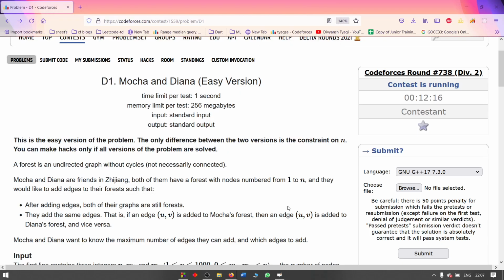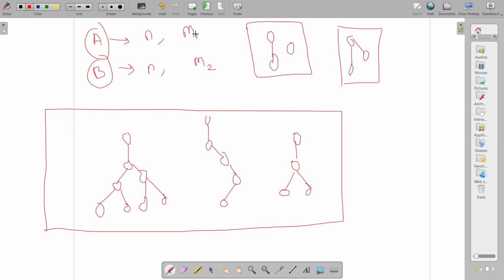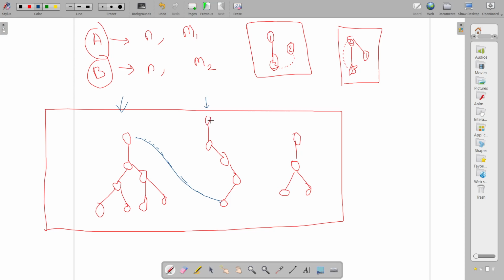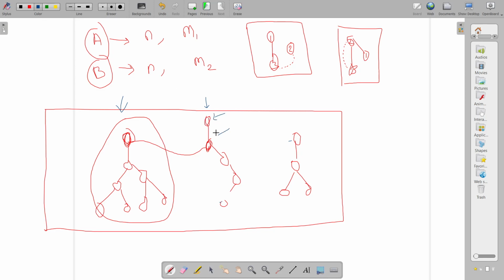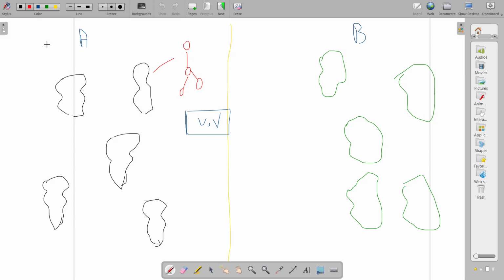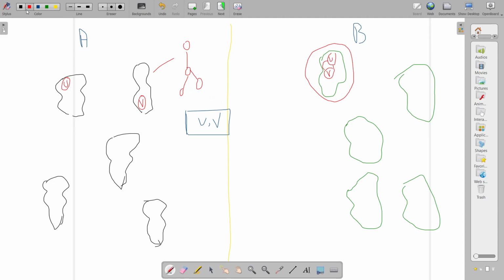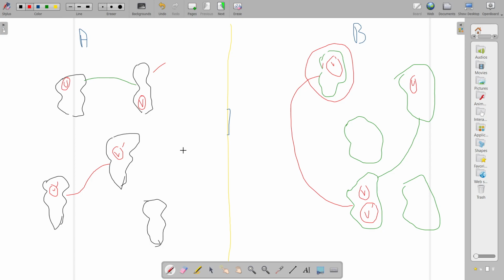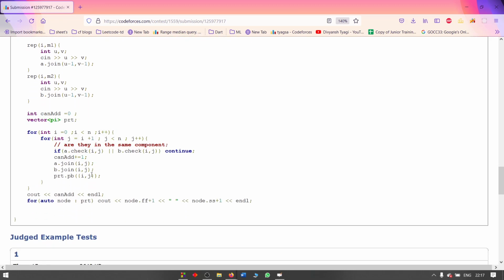D1 Mocha and Diana (Easy Version) | Codeforces Round #738 (Div. 2)